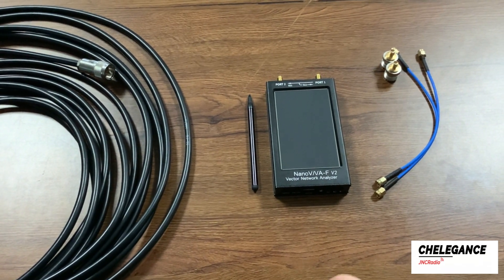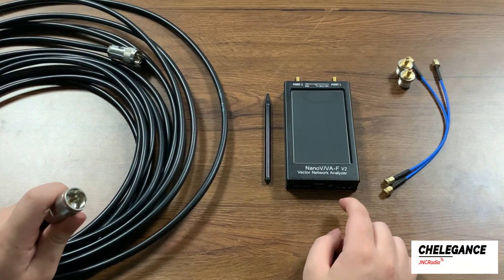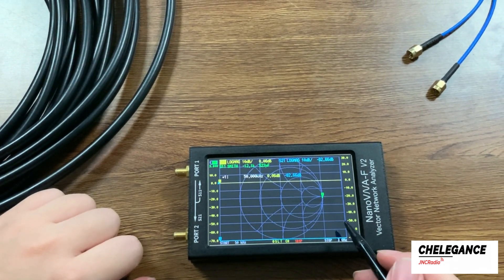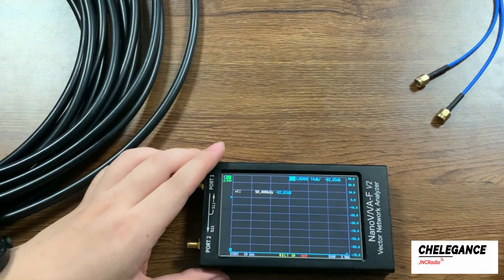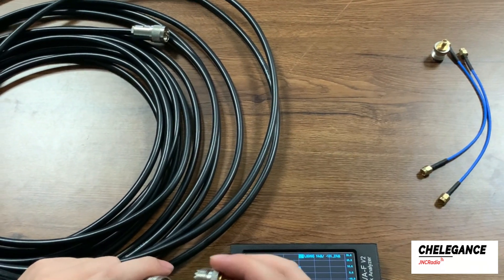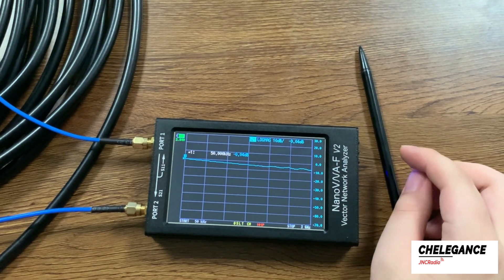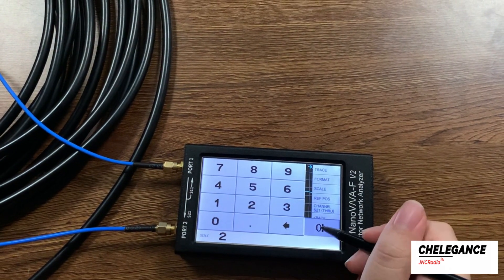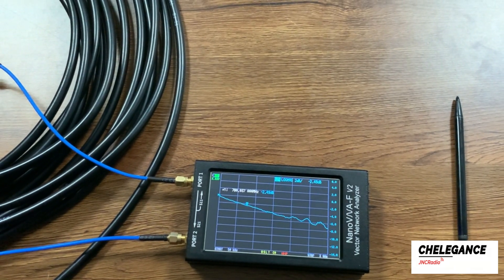TEST2.0: Testing Feeder Insertion Loss with NANOVNA-F!